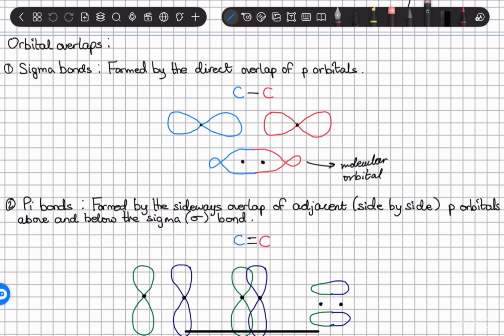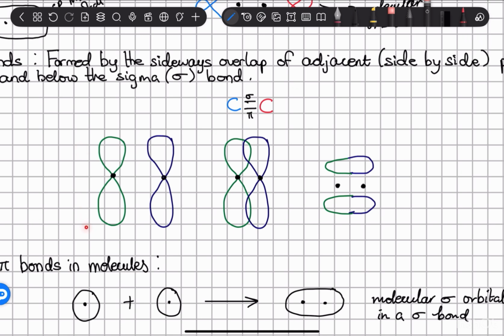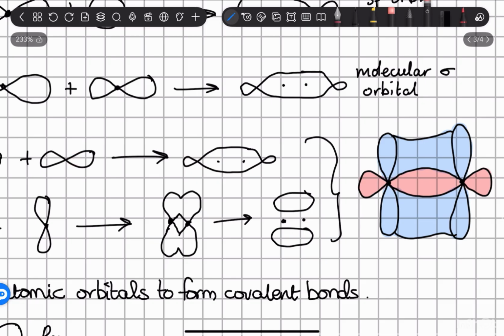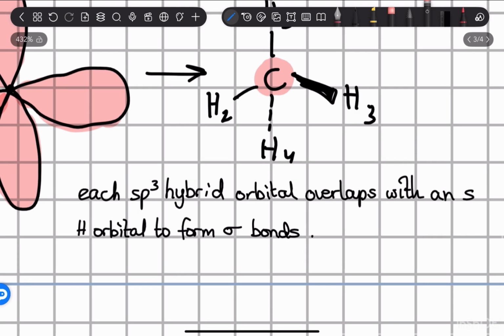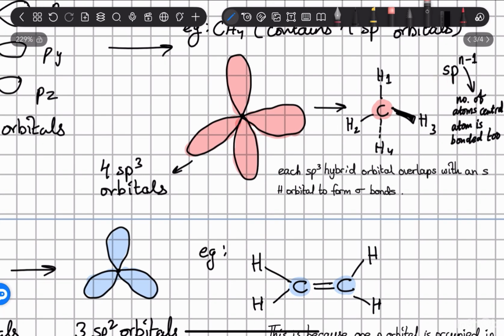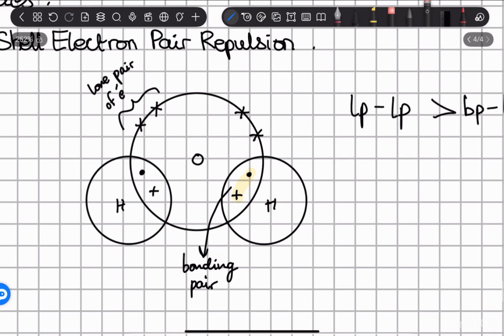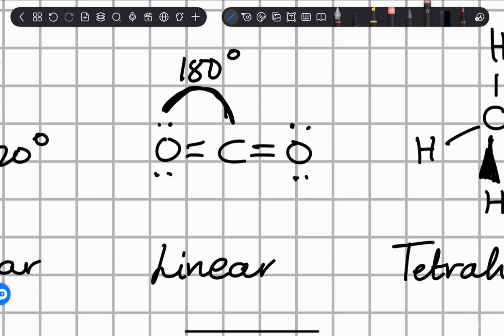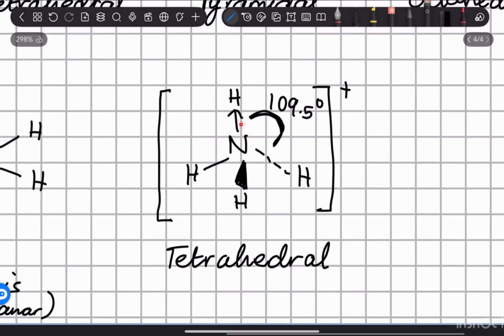A level Chemistry - Chemical Bonding (PART 2)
Hi everyone. This is part 2 of the fourth A level topic in the syllabus. I deal with molecular orbitals, hybridization, bond length and energy and shapes of molecules using VSEPR theory. Please leave questions in the comments

Timestamps:
00:40 Orbital overlaps
15:54 Hybridization
27:26 Bond energy and length
31:42 VSEPR theory for shapes of molecules
46:23 Outro